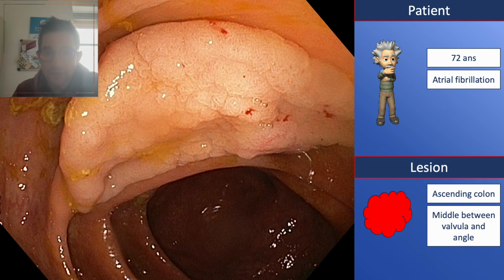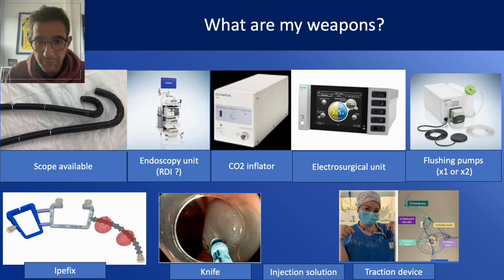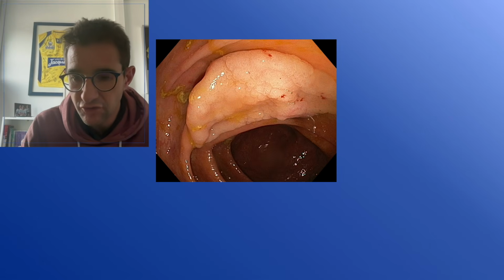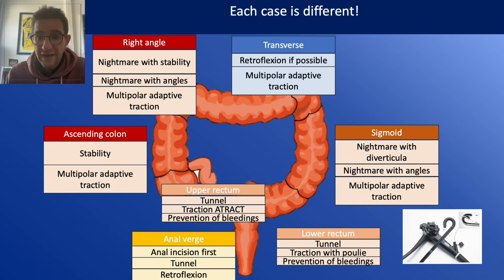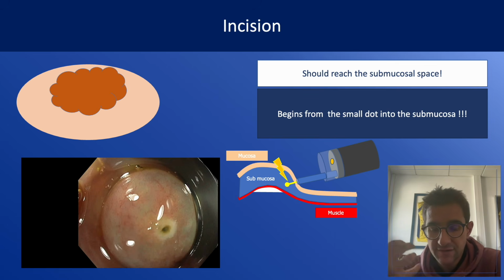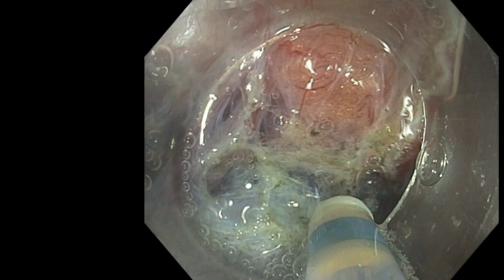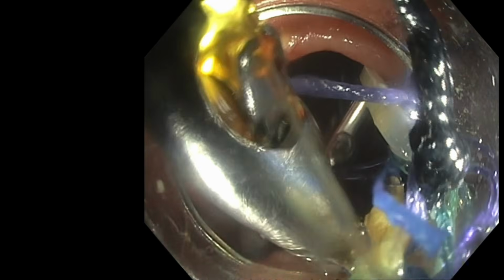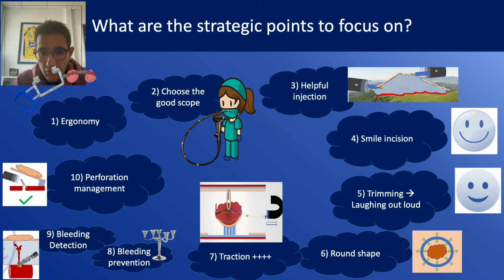Will your ESD succeeds? Follow these rules to make sure it does!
In ESD there are simple rules that you must follow to be successful!
Follow these to ensure you have a great procedure!